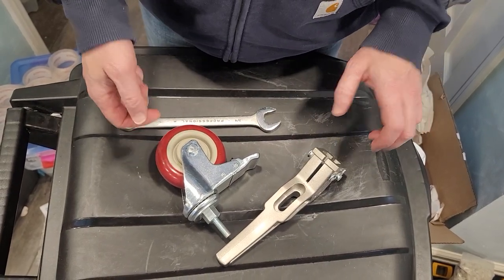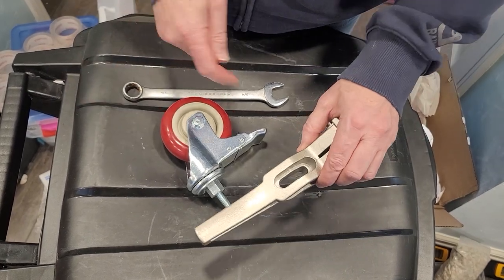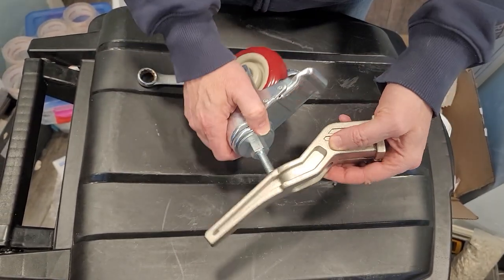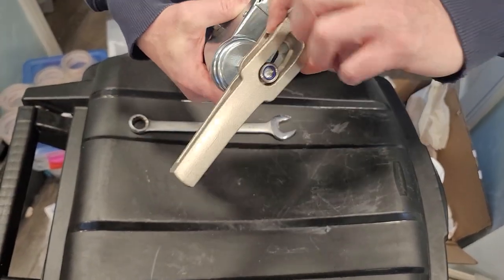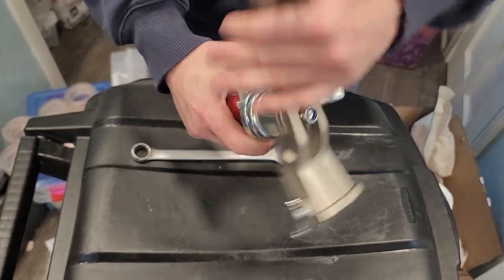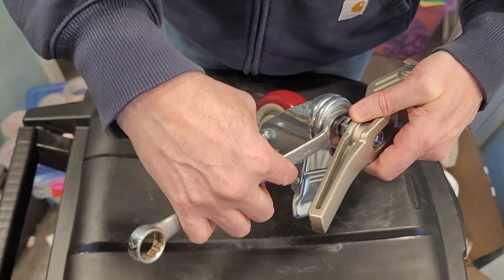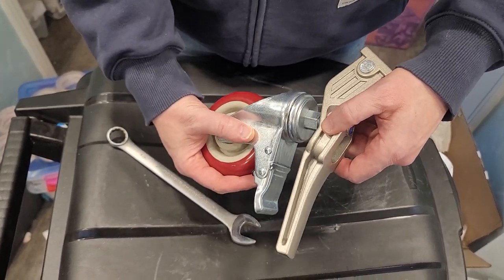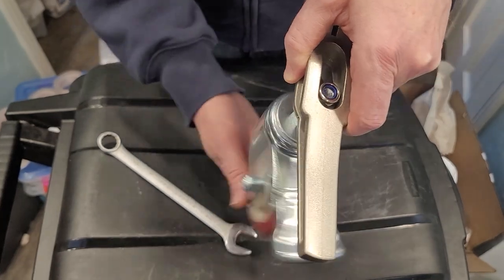Neewer Tripod Caster - Getting Started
Neewer Pro Stainless Steel C Stand Light Stand with Casters - installing the caster onto the base.  I could not find instructions, or the wrench... so here's what I figured out with the help from technical support